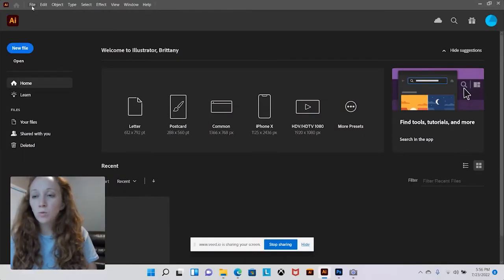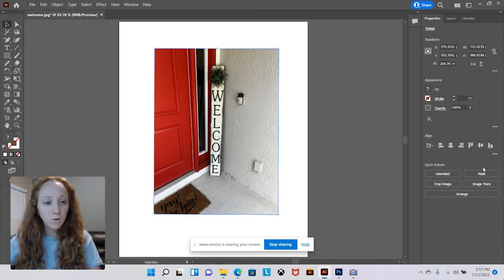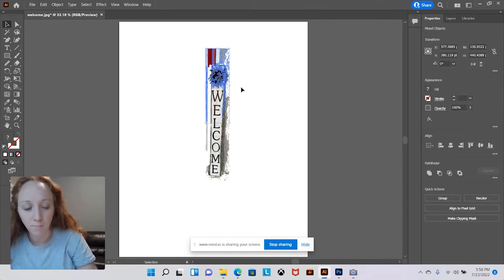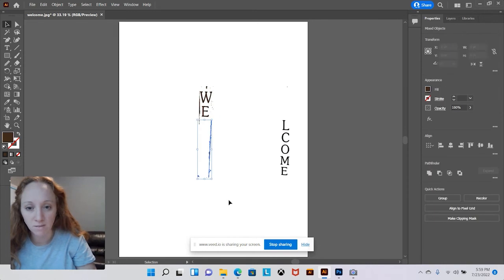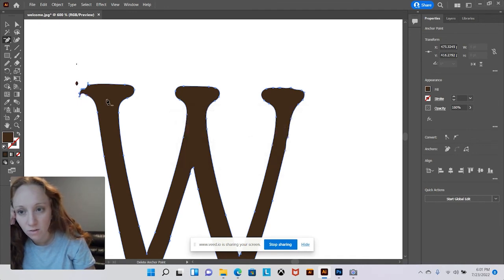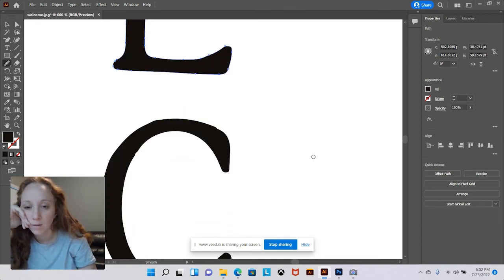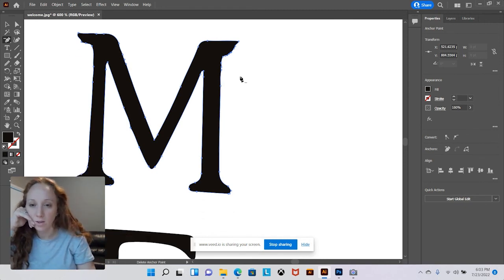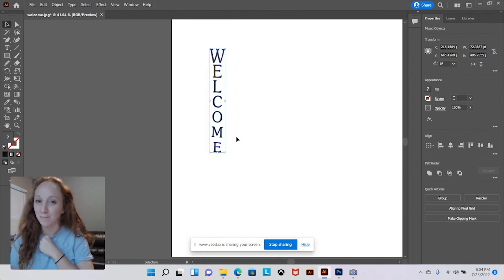Take lettering from any photo using Illustrator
Learn to vectorize text from a photo. Use any pixelated image and isolate the text to create your own unique type.